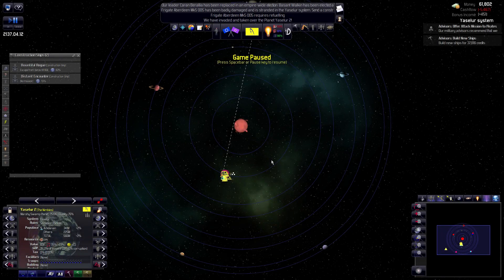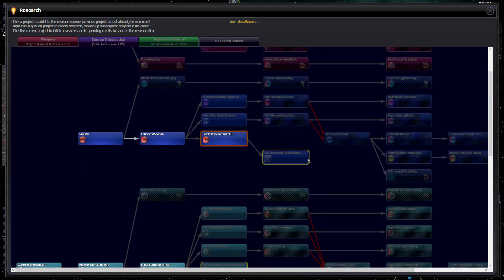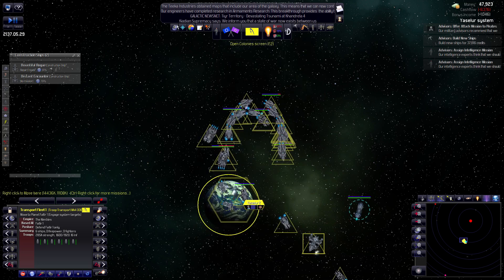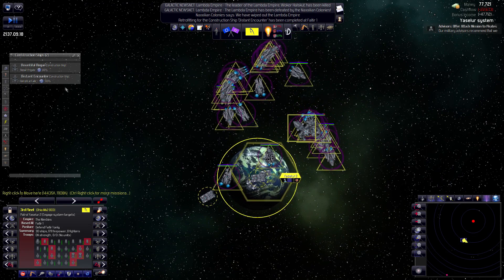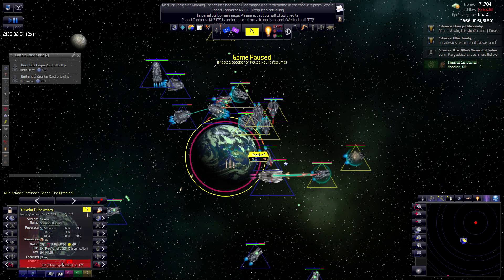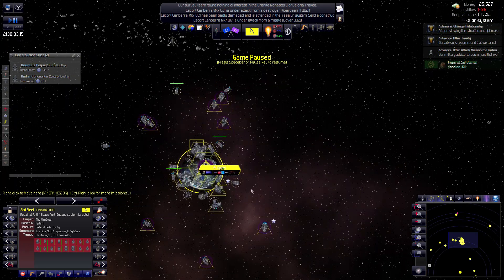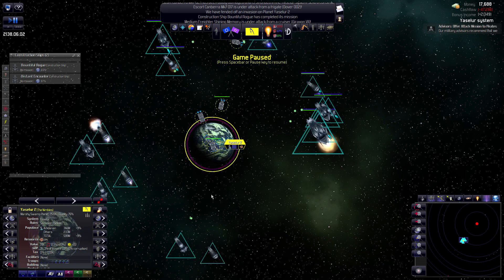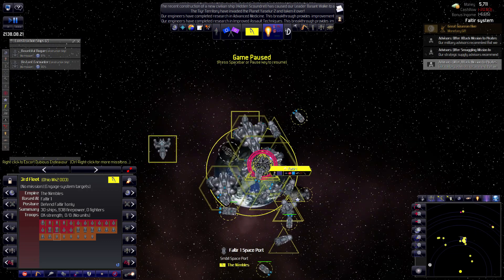Let's Play Distant Worlds Universe | Ep 18 | UEII | Yaselur 2 Is Ours...For Now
Episode 18 - The inhabitants of Yaselur 2 don't know what to do as the Tiyr show up again...

I'm using the Unleashed Extended II mod and set on very hard difficulty.